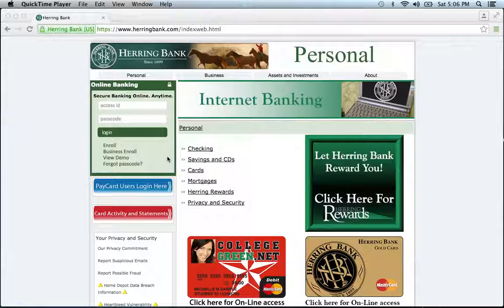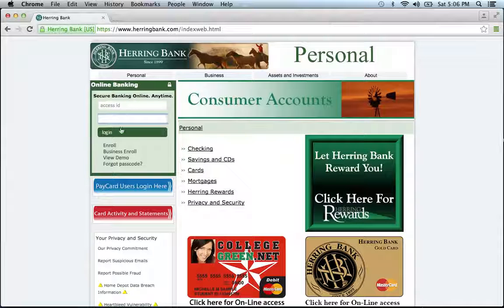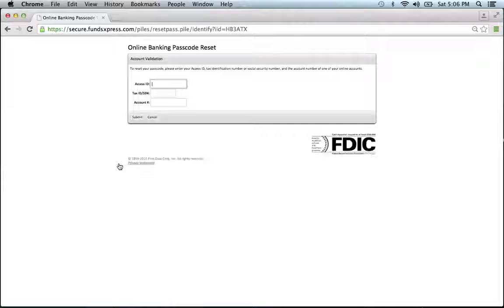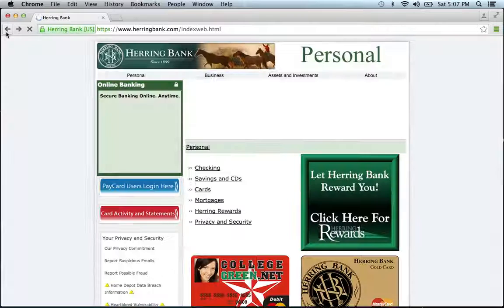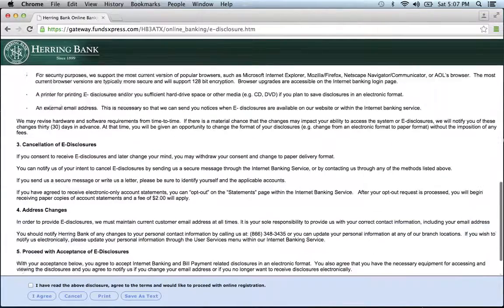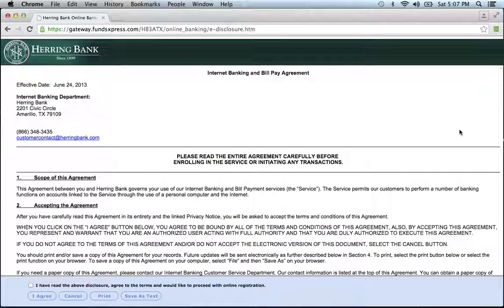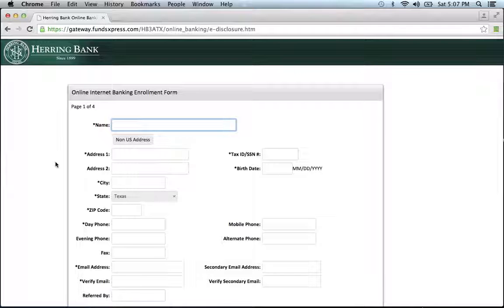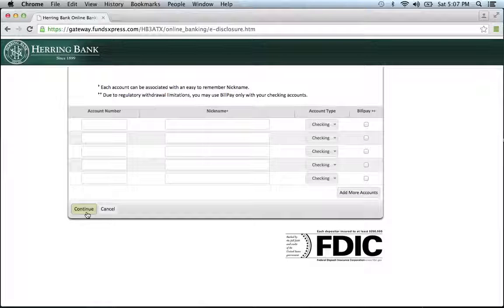Herring Bank Online Banking Login Instructions